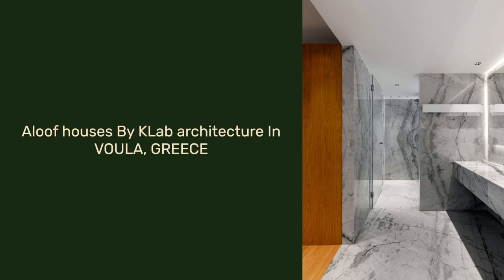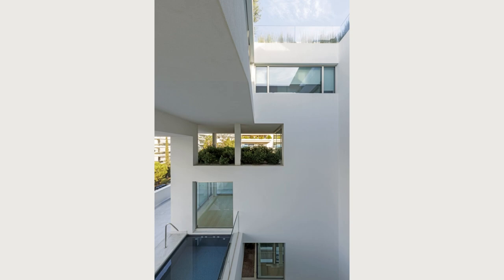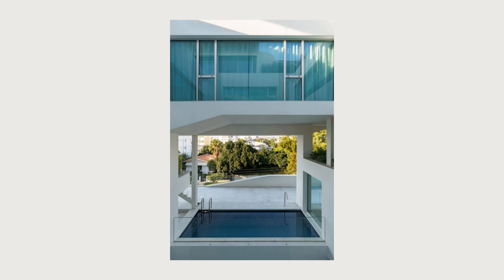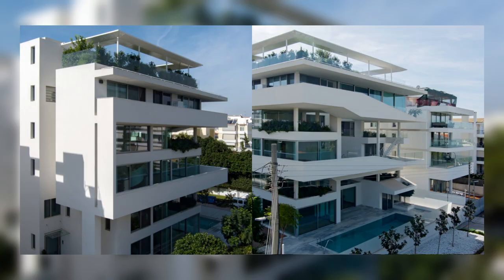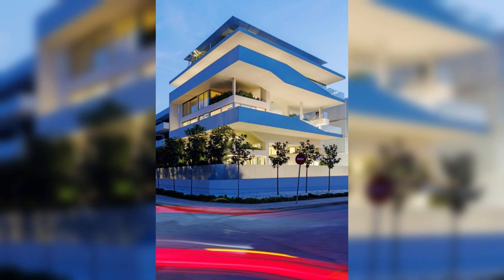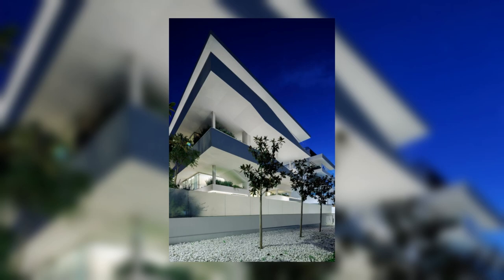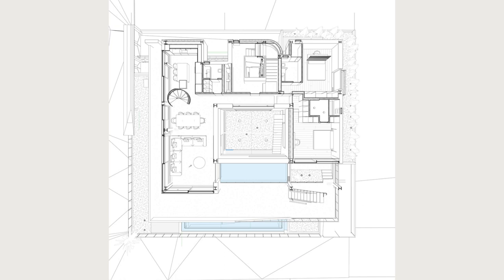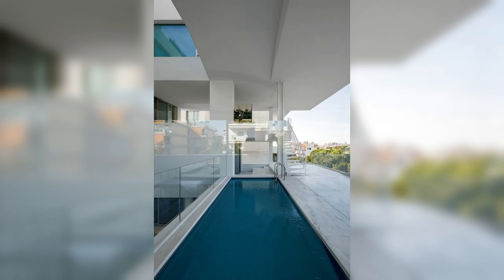Aloof houses By KLab architecture In VOULA, GREECE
Our idea is to do vertically 3 single houses (villas) built on a metal structure. 2 of the most important characteristics of a single house are that it is detached, at a distance from adjacent buildings or neighbors and the 2nd is the garden with soft, green, and hard floors. These 2 were the creative-driven force of how we wanted our building to feel. We tried to minimize the volumes that were attached to the next flat to minimize any possible interference between the people who owned the houses. We managed this by inserting a small middle floor each time, which produced a void space, especially combined with the atrium.

Archi Studio

Architects: KLab architecture
Area:
1000 m²
Year:
2023
Photographs:Panagiotis Voumvakis
Manufacturers:  Delta Marbles, Korakitis, Parkeform, sikatherm
Lead Architect: Konstantinos Labrinopoulos
Structural Design: Panos Mavridis-Maria Christodoulou OE
MEP Engineers: Idea Meletitiki-Alexandros Nikolaides
Project Managers: Future Constructions
Construction: Future Constructions
Landscape Design: Nature above
Project Architect: Evangelia Kakava
Design Team: Argiro Efstathiou, Eva Sarantopoulou, Vaso Dermitzaki, Nicolas Buruzciak
City: Voula
Country: Greece